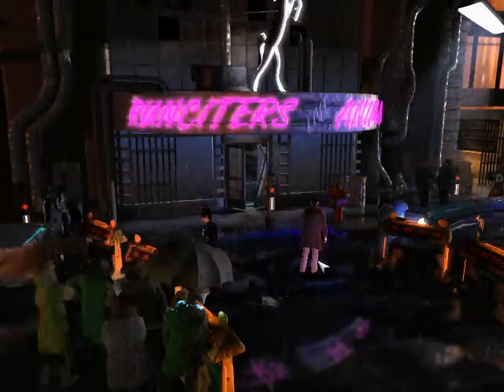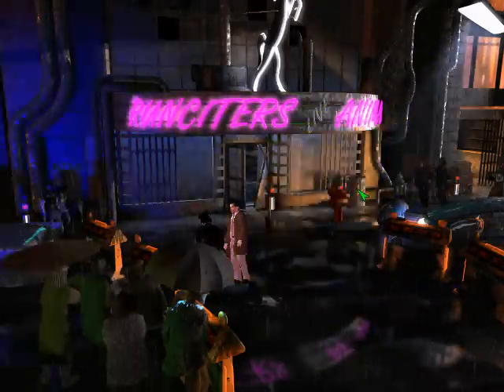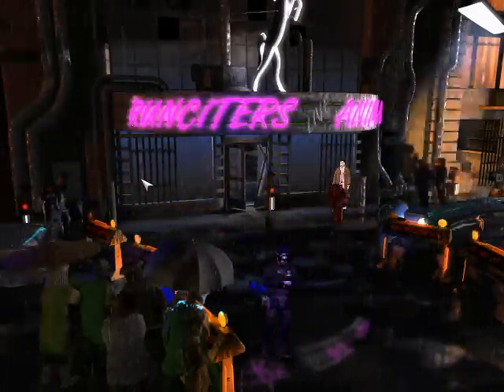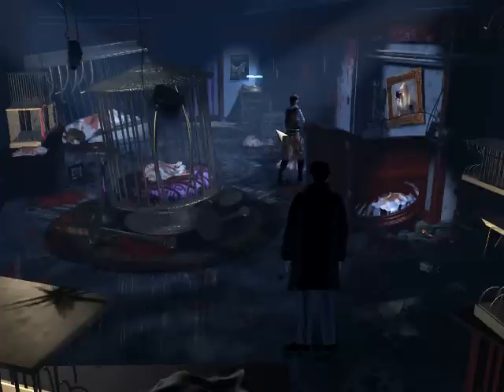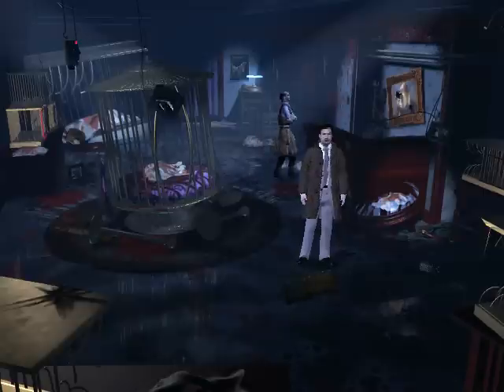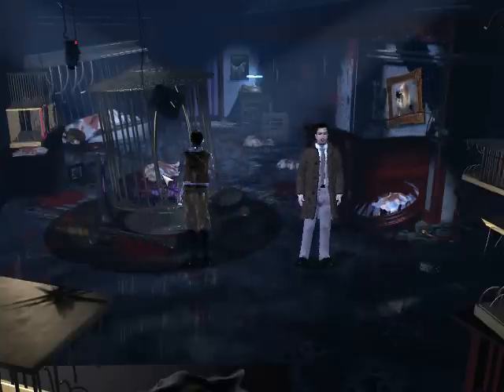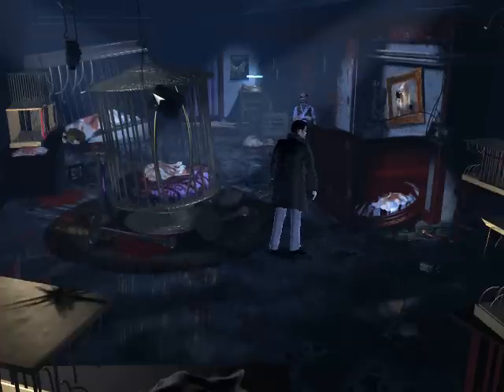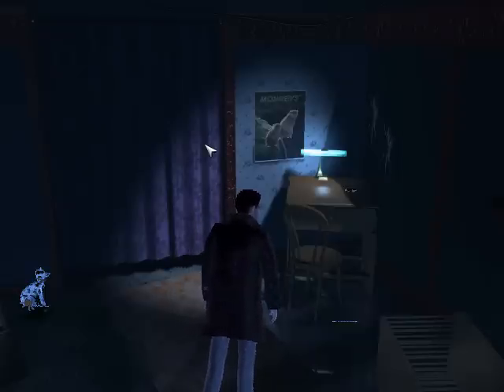Let's Play Blade Runner - part 2 - Crime Scene Investigation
McCoy tries to get to the bottom of this nasty animal murder business.